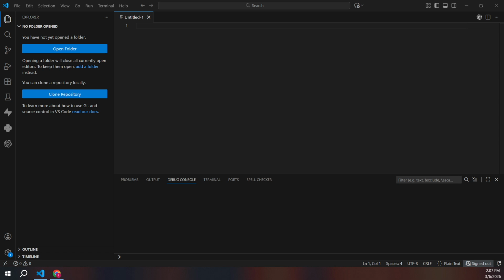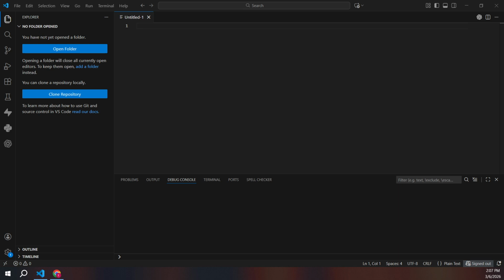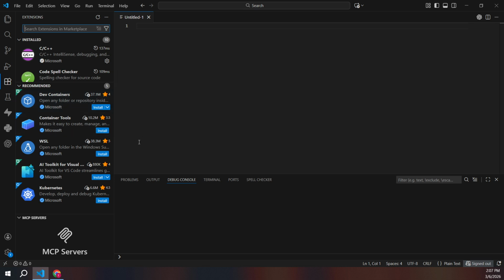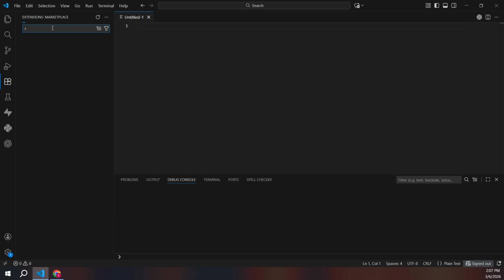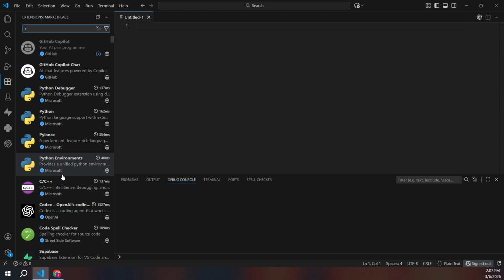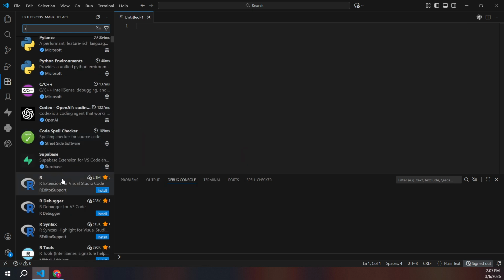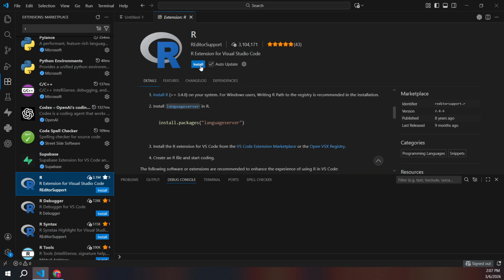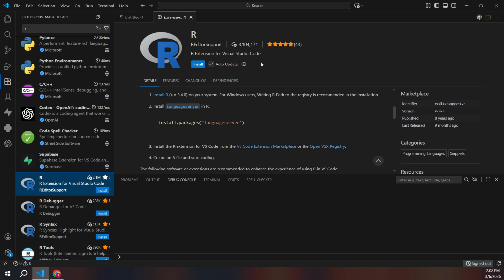How To Run R Program In Visual Studio Code [2026 Guide]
How To Run R Program In Visual Studio Code